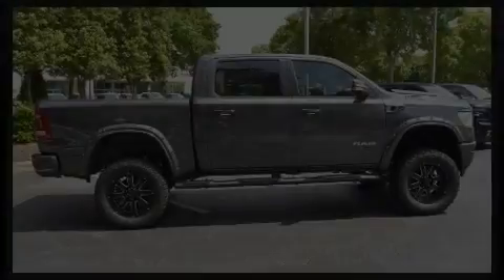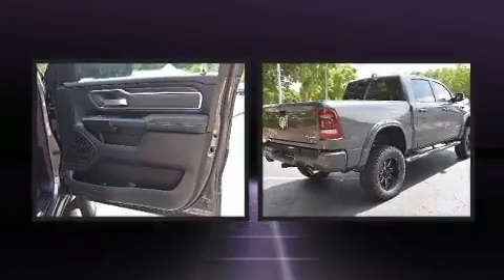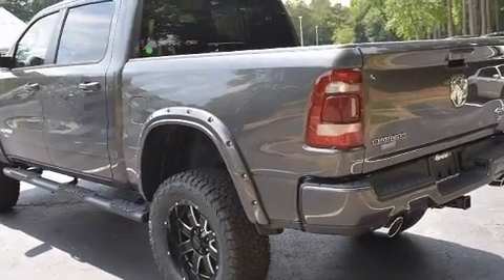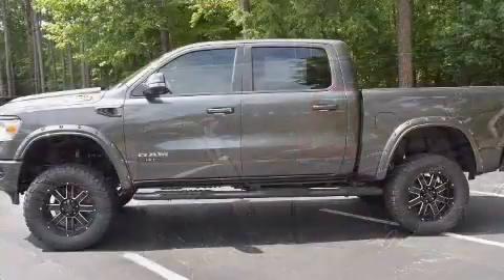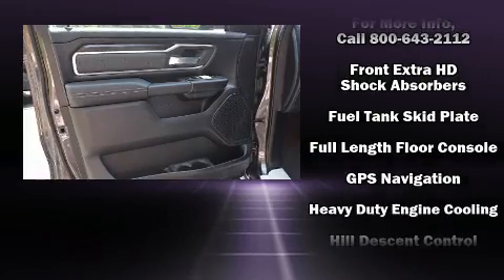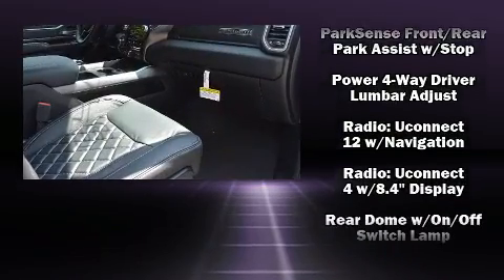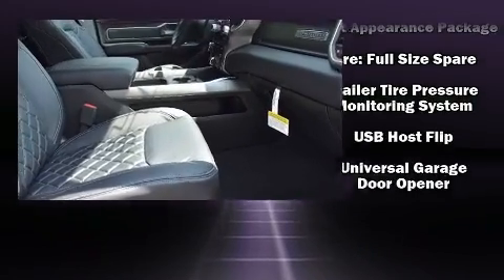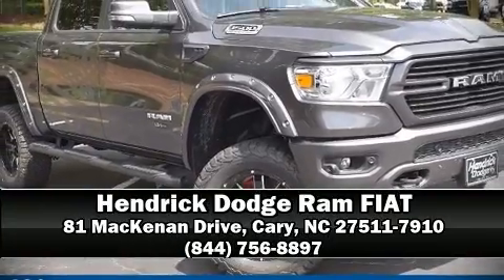2021 Ram 1500 BIG HORN CREW CAB 4X4 5'7 BOX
Experience driving perfection in the 2021 Ram 1500 This 4 door, 5 passenger truck will allow you to take command of the road with confidence! Under the hood you'll find an 8 cylinder engine with more than 350 horsepower, providing a smooth and predictable driving experience. Four wheel drive allows you to go places you've only imagined. It's equipped with tons of terrific amenities, but it won't break your budget. Such as remote keyless entry, a tachometer, heated seats, turn signal indicator mirrors, skid plates, power windows, cruise control, and 1-touch window functionality. Power adjustable pedals allow the driver to optimize his or her driving position, enhancing visibility, comfort and safety. Audio features include an AM/FM radio, steering wheel mounted audio controls, and 10 speakers, providing excellent sound throughout the cabin. Curtain airbags combine with standard stability control in creating a comprehensive safety network. We pride ourselves in the quality that we offer on all of our vehicles. Stop by our dealership or give us a call for more information.